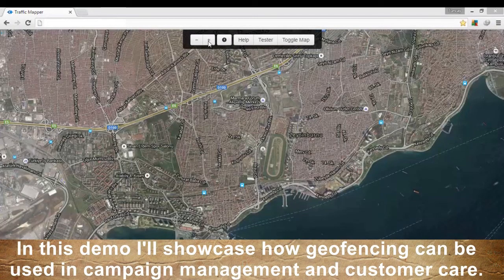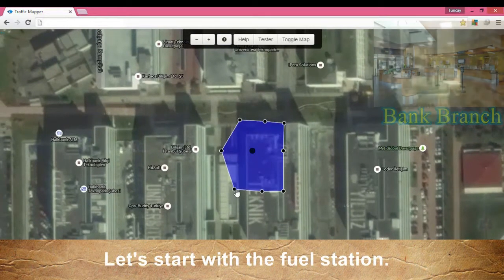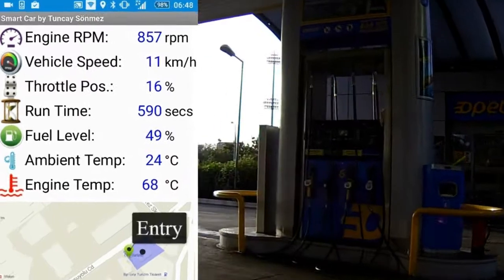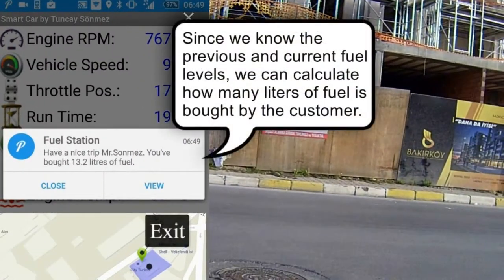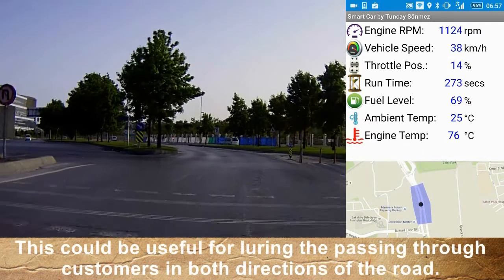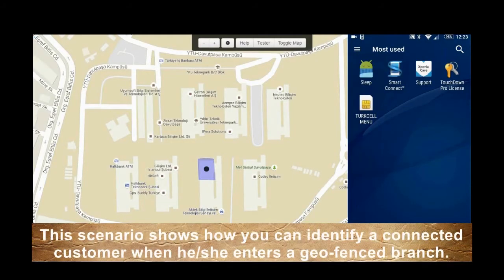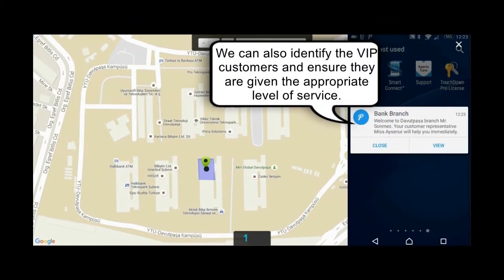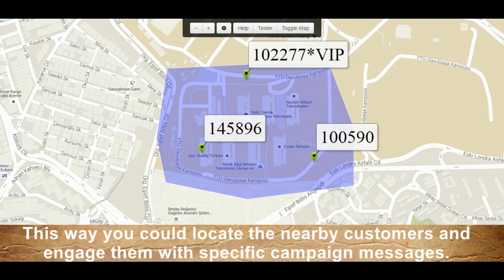Smart Marketing with Geo-Fencing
In this showcase, I'll demonstrate the power of geo-fencing in campaign management and customer care for both retail and financial services.

Time to time we receive random campaign messages from our bank's credit card company. Mostly we ignore those messages because the timing and context were irrelevant. But if you receive a fuel related campaign message when you exactly enter the fuel station that campaign would be more effective. I'm going to show how we can achieve this with geo-fencing. Geo-fencing could also be used in bank branches for identifying the customers. If you can identify and assist the customers(especially the VIPs) when they are nearby or inside the branch your customers would be more satisfied with your services.

In the following video I'll demonstrate three scenarios for three individual locations. A fuel station,a shopping mall and a bank branch. Customers who enter and exit those regions will receive related campaign messages.

Note that the scenarios showcased in this video are real-time footage of the actual application running on production environment.

If you want to see my connected car implementation you can watch the following video:

Technologies: Node RED, IBM Watson IoT, IBM Watson Text-To-Speech, IBM GeoSpatial Analytics, Arduino UNO, OBD-II Board,  Bryan Boyd's Node.js App(Modified), IBM Bluemix